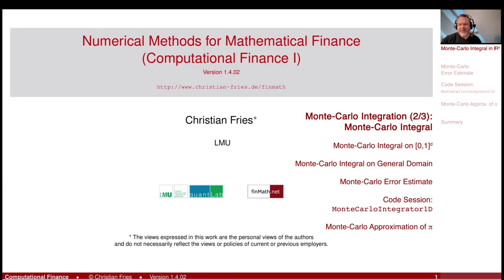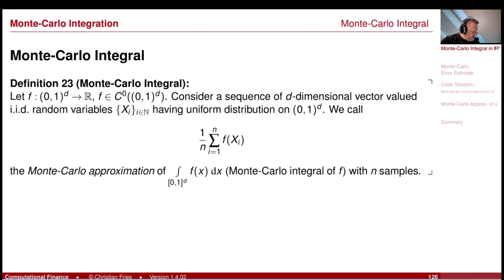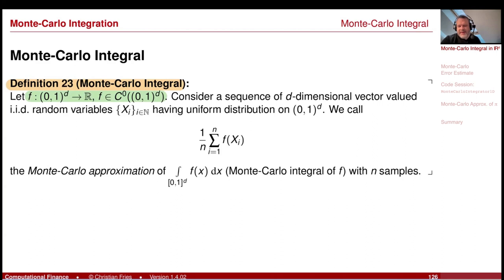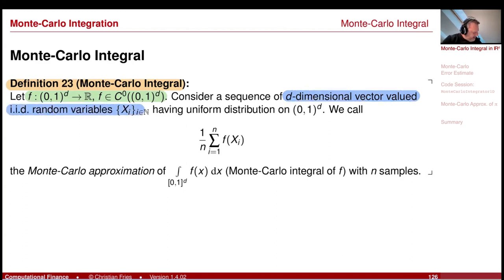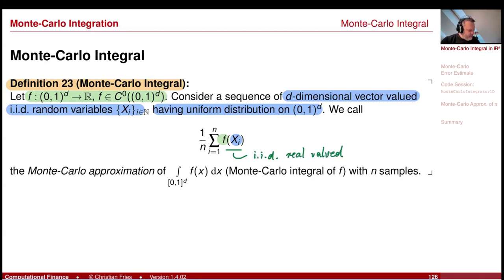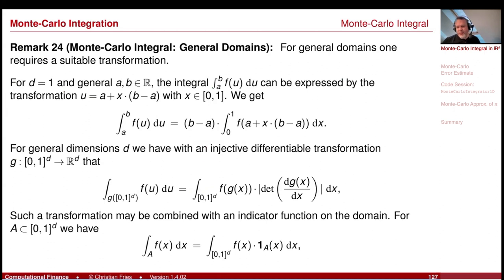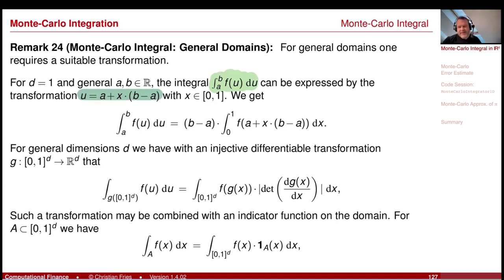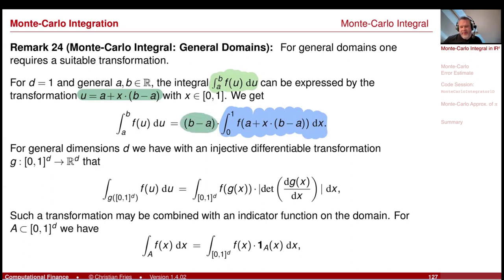Lecture 2024-1 Session 10: Numerical Methods: Monte-Carlo Method (5/6): Monte-Carlo Integration 2/3